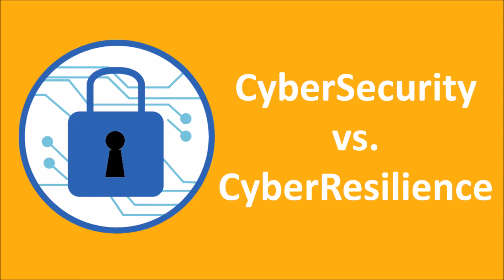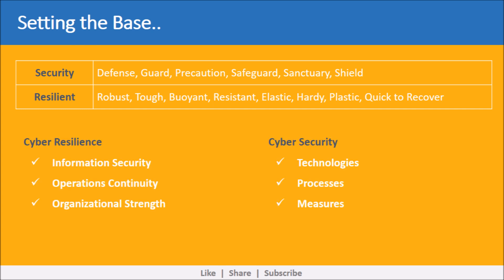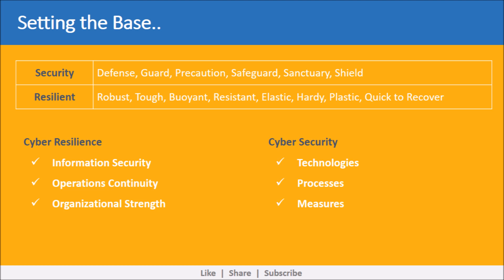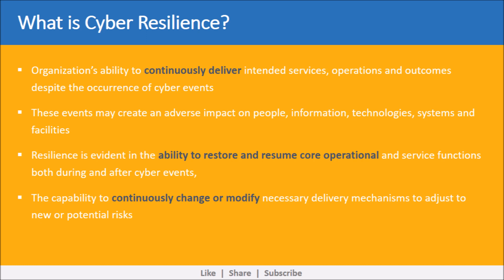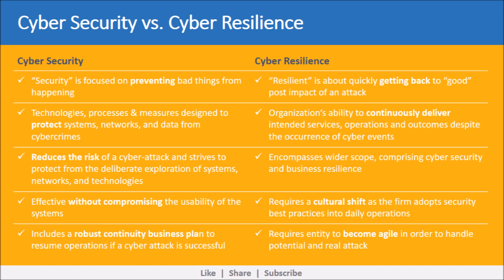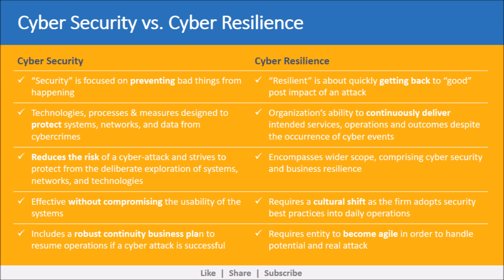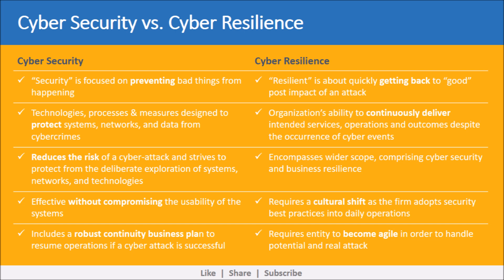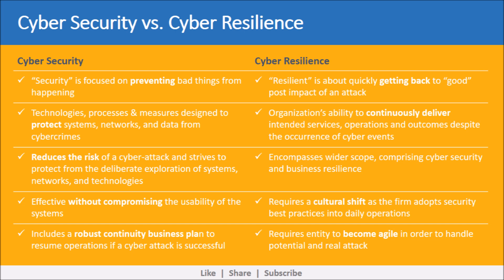Cyber Resilience Framework | CyberSecurity vs. CyberResilience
The video highlights the difference between Cyber security and Cyber resilience. For next videos in the cybersecurity series, click on the link for VAPT video